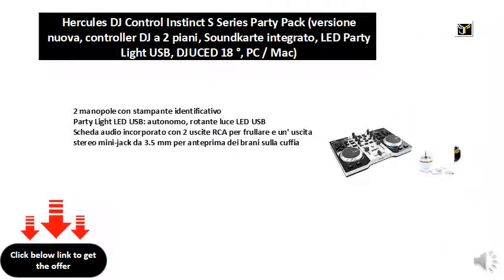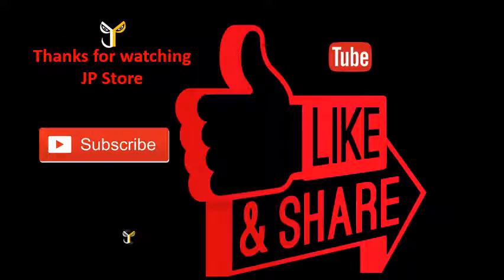Hercules DJ Control Instinct S Series Party Pack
2 manopole con stampante identificativo
Party Light LED USB: autonomo, rotante luce LED USB
Scheda audio incorporato con 2 uscite RCA per frullare e un' uscita stereo mini-jack da 3.5 mm per anteprima dei brani sulla cuffia